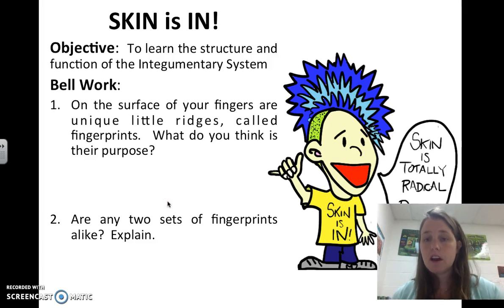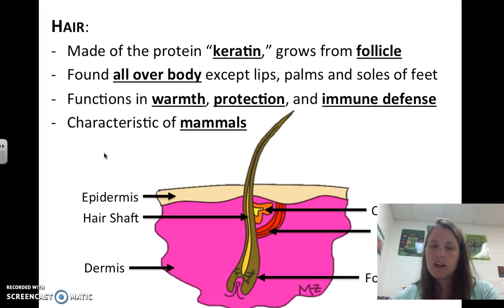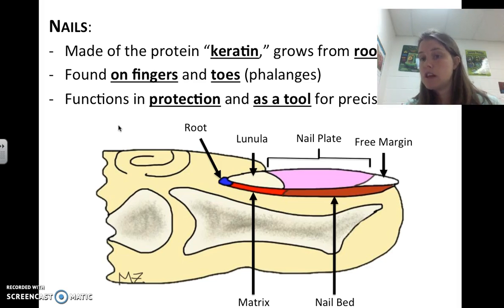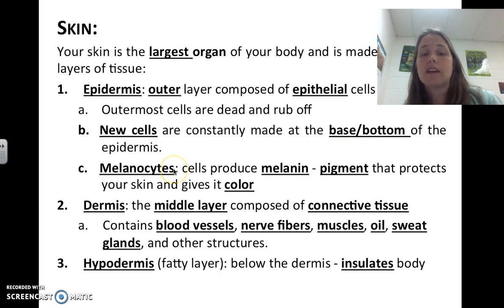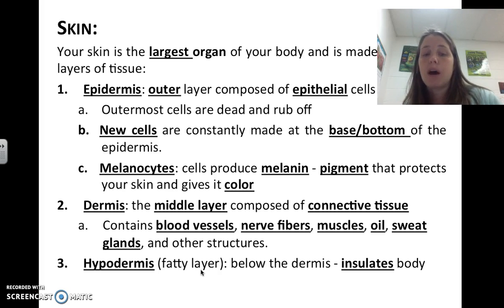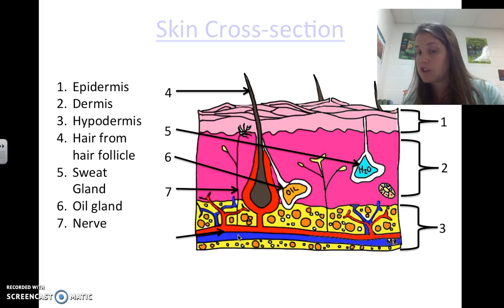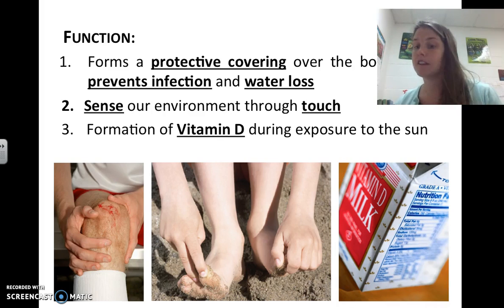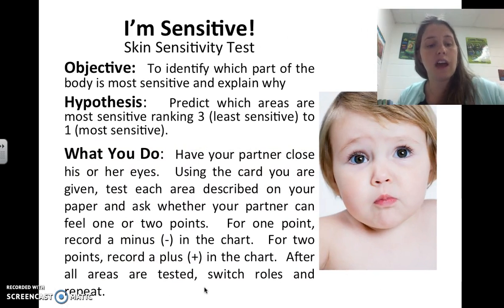Integumentary System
Watch and take notes on your notes guide. Then glue your notes guide flat down onto page 132 of your SIN.